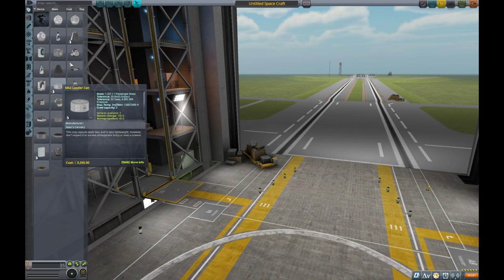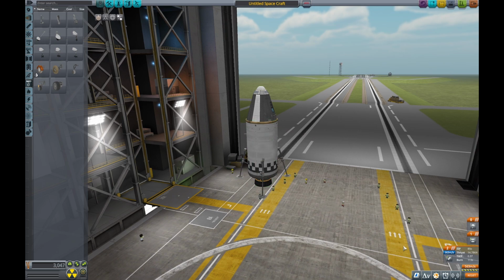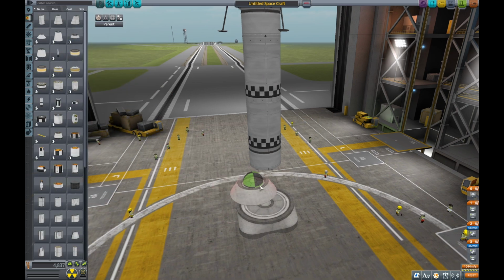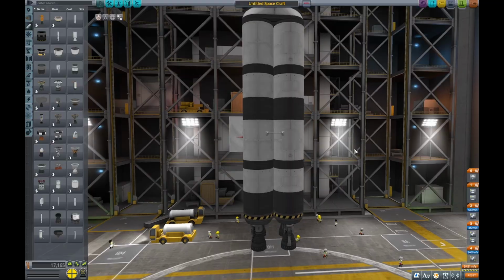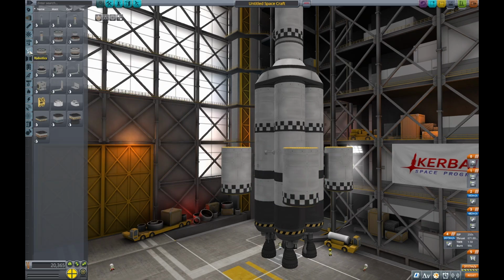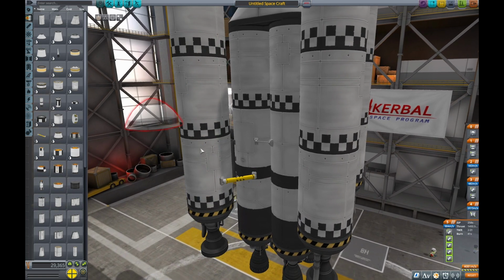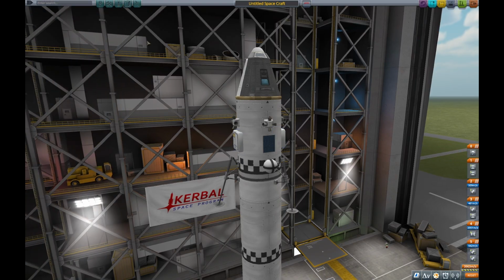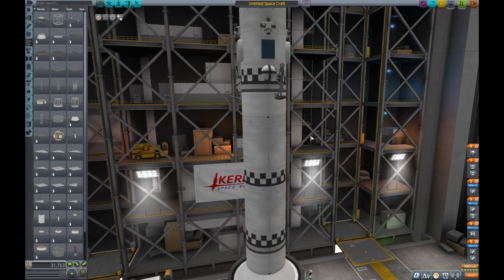Beginners guide to the KSP (No MODS)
I go throught the basic how to guide of using the VAB in KSP